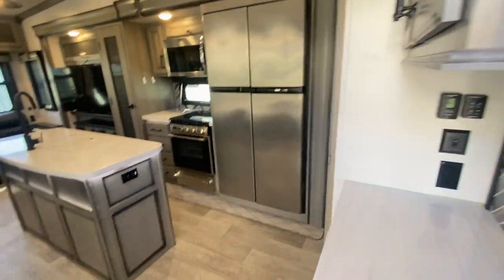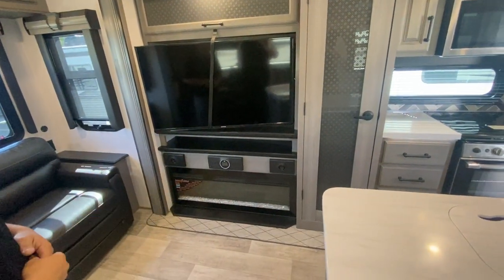Pre Owned 2022 Keystone Montana 3931FB - Sandy, OR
Pack your bags and hitch up this fifth wheel for a fun weekend getaway! The front full bathroom will have you feeling right at home with a large front closet with shelves on either side, a second closet, a bench seat, a 48" x 30" fiberglass shower with a seat and skylight above, and a dual sink vanity for two to get ready at once. It even leads into the master suite where you will find a king bed slide with CPAP shelves above it and storage underneath. There is much to love about the kitchen from the coffee station next to the area prepped for an optional washer and dryer to the kitchen island, the glass top range with a pull-down spice rack above it, and the half bathroom. Enjoy your meals at the free standing legless dinette with storage and 110V outlets then relax on either the rear hide-a-bed sofa or power Thomas Payne theater seating across from the entertainment center with a 5,000 BTU decorative fireplace heater and 50" LCD HDTV to watch your favorite movies!

Take charge of how you camp in one of these luxurious Keystone RV Montana fifth wheels! The high quality SolarFlex 200 delivers an affordable solar energy system that eliminates the guesswork and can be built on to meet your exact needs. Keystone's exclusive 12" I-beam chassis with z-frame technology has been reengineered to be stronger, lighter and built for "the long haul". A few other construction features you will appreciate include a Road Armor suspension, 2" thick CNC routed, dual-layered lauan high gloss fiberglass sidewalls, a MaxTurn front cap with KeyShield automotive-grade paint, and a fully walkable roof with an Alpha seamless TPO membrane system. Their strikingly stylish interiors are designed with beautiful maple hardwood cabinetry, a pull-down spice rack, and an indoor/outdoor central vacuum, plus a Blade Pure airflow system for clean, quite, and cool air!